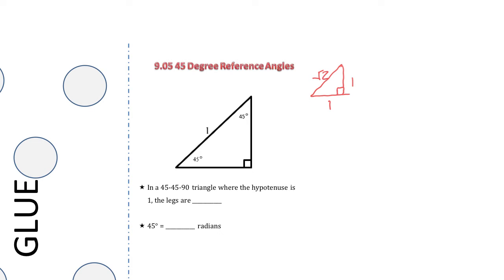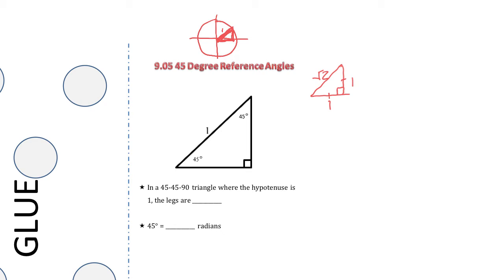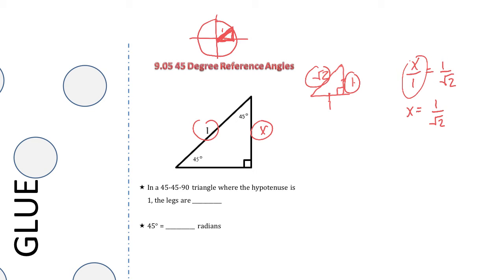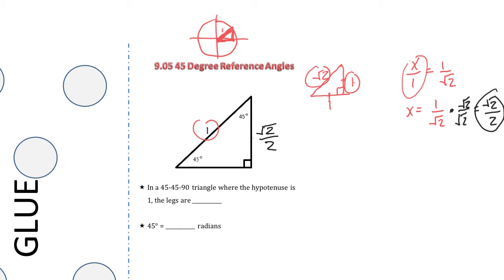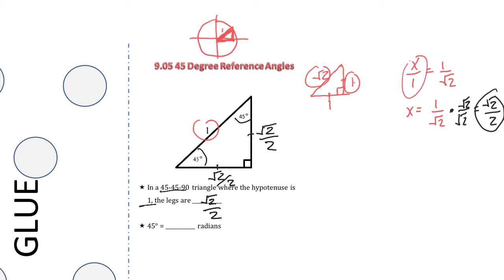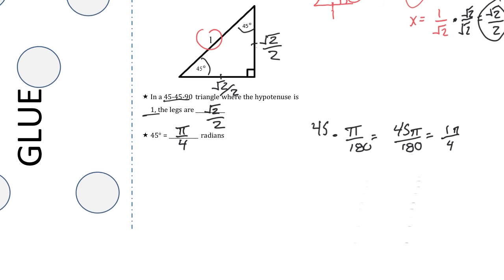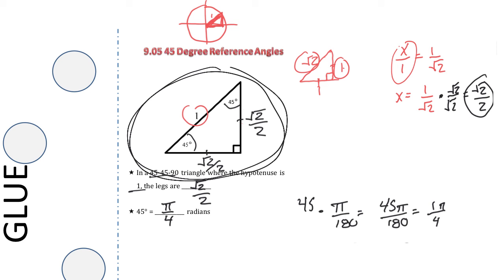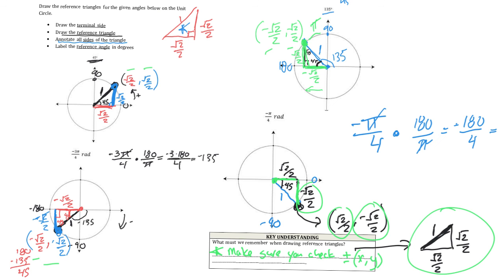9.06 45 degree reference angles